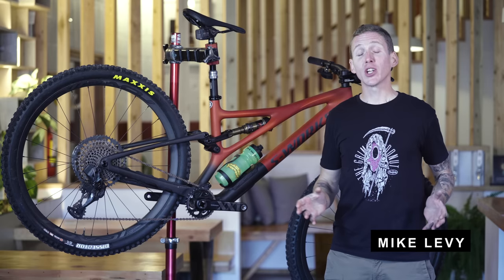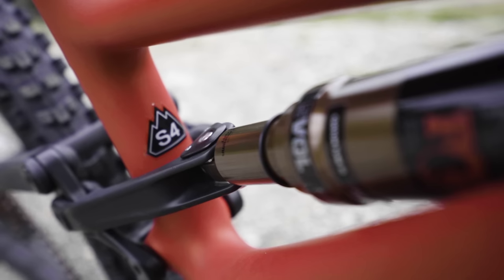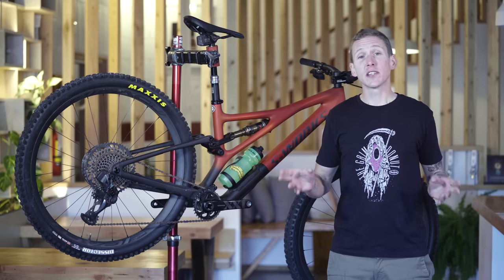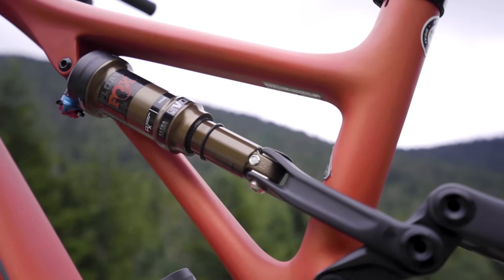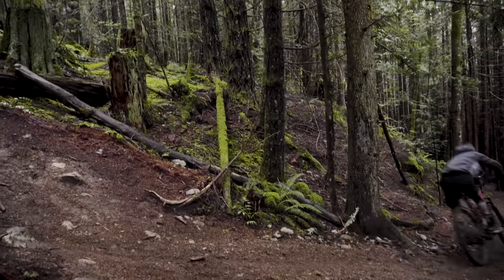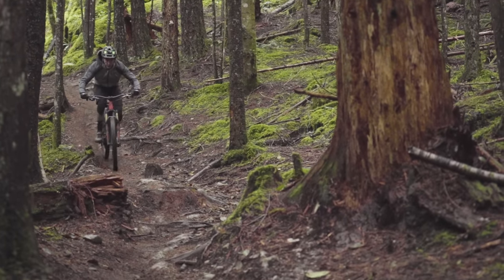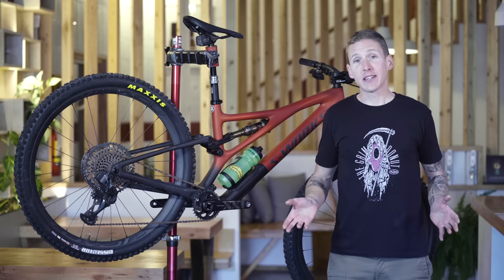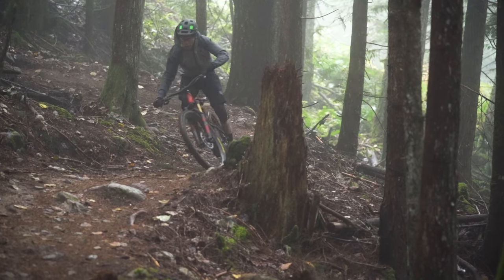Specialized Stumpjumper Review: A Horstless Link | 2021 Field Test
The most recent version of the Stumpjumper has traded a Horst Link suspension design for a linkage driven flex pivot. This change gives the bike a little more pep in its step, but when pointed downhill can it keep up to bikes with more active suspension?

00:00 - Intro
00:28 - Bike Overview
04:43 - Set Up
05:34 - Climbing
07:51 - Descending
11:33 - Timed Laps
12:26 - Components
13:57 - Pros
14:51 - Cons
15:37 - Verdict